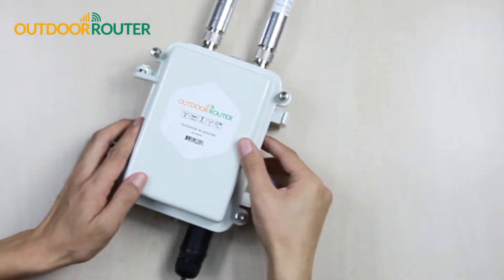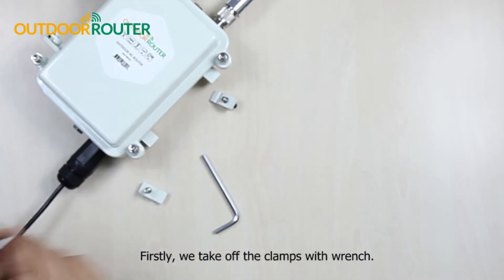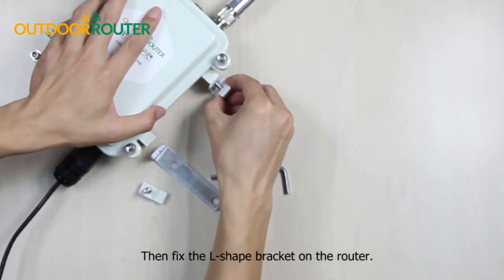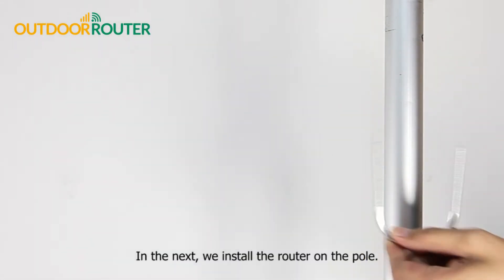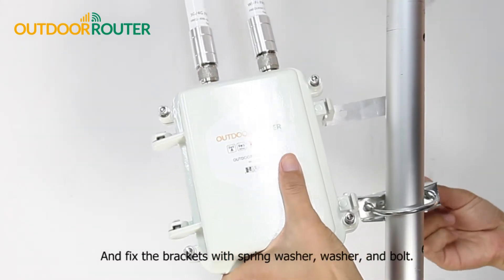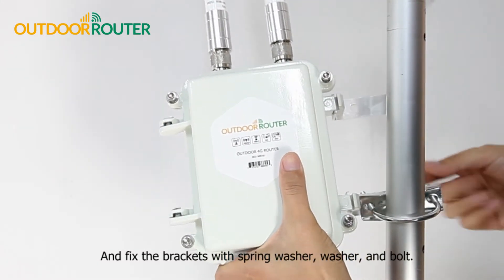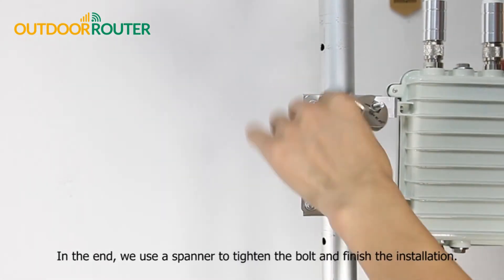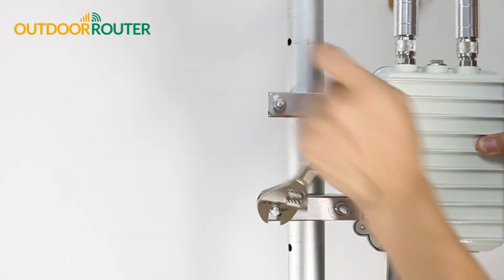Install Outdoor 4G Router on Outside Pole with Brackets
Outdoor 4G router comes with rugged metallic case provided IP67 rated protection from dust and capable of withstanding water immersion between 15 cm and 1 meter for 30 minutes. View details in

The industrial-grade outdoor router can stand up to dirt, harmful ingress of water, humidity and extreme temperatures for years of dependable operation. It’s the ideal solution for industries, business, remote locations, residences, rural areas and the underserved places.